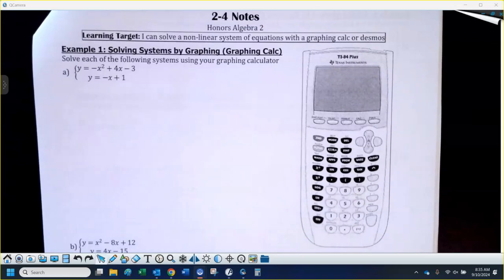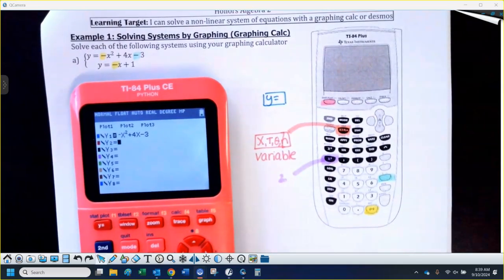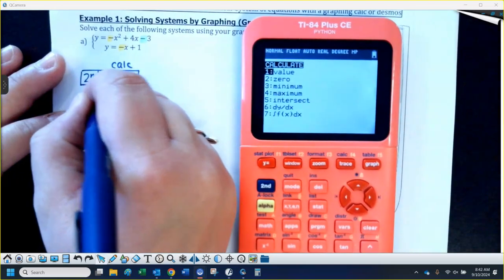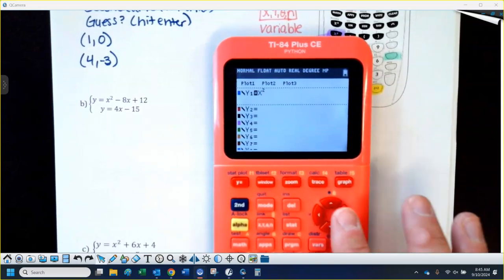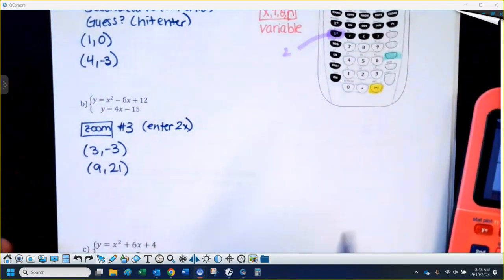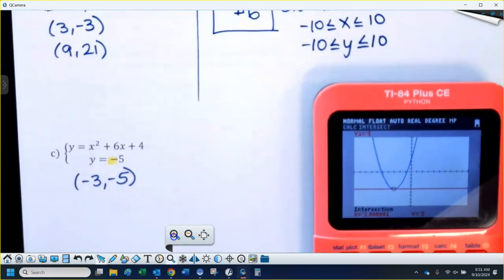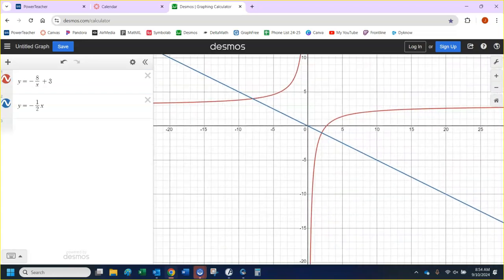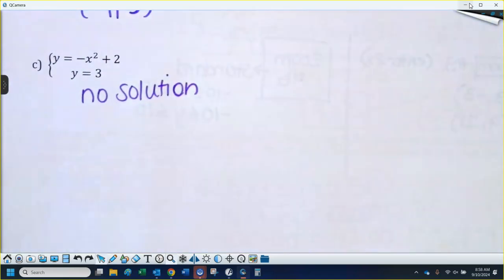HA2 2-4 Notes (solve systems with graphing calc or desmos)